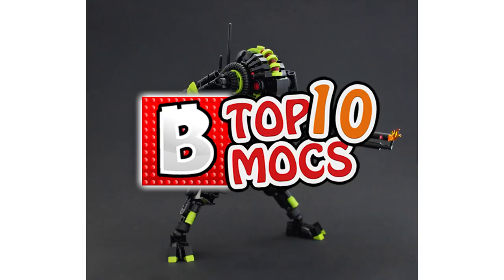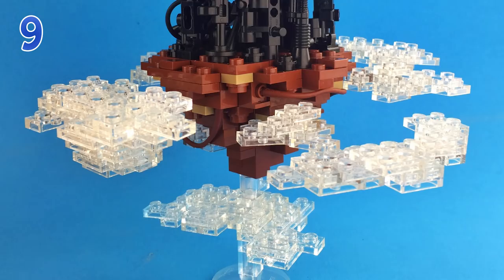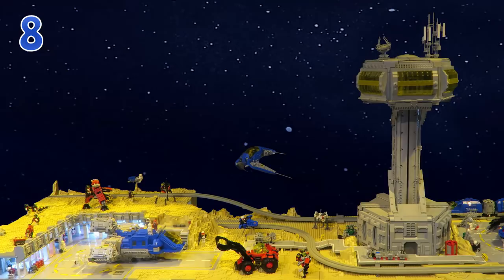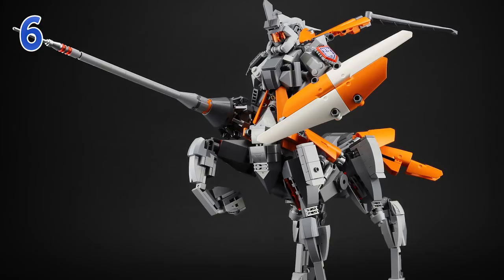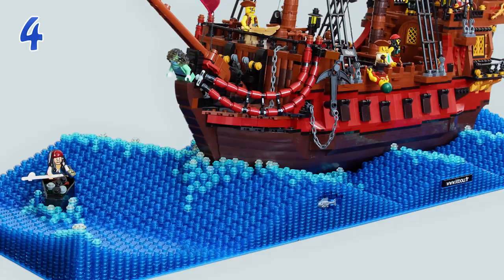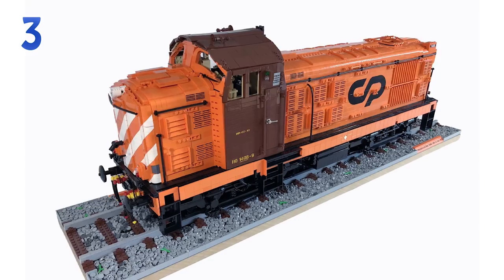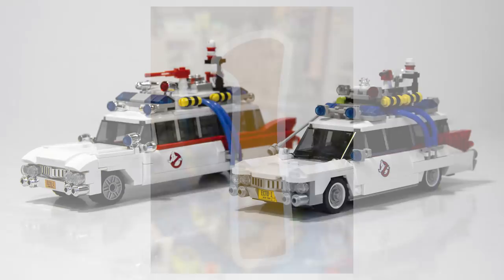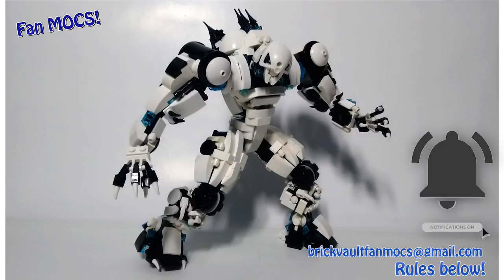Long awaited EPIC Nebulon-B Medical Frigate from Star Wars! | TOP 10 MOCs of the Week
Check our webstore! Share your very high quality MOCs for a chance to cooperate with us!

LEGO Batman Wayne Manor with Batcave by Brent Waller

Turbulent sea by Kloou.

Exo Suit: Not suitable for babies! by Wami Delthorn